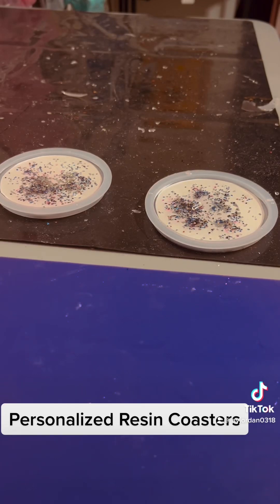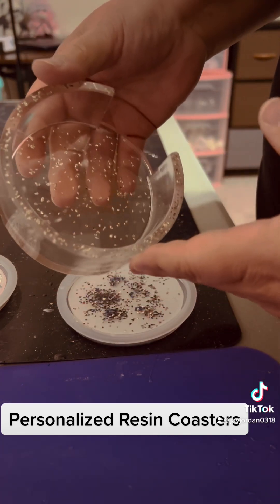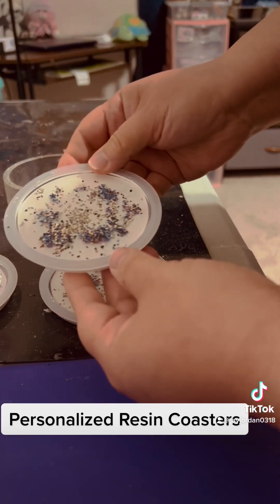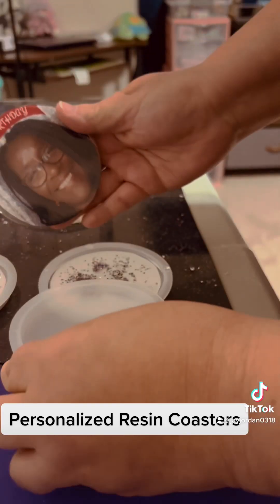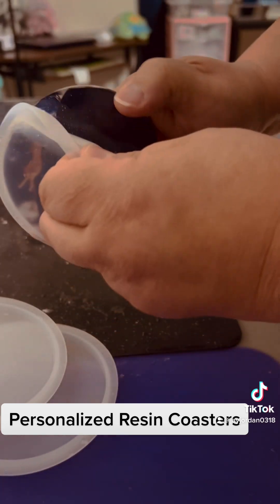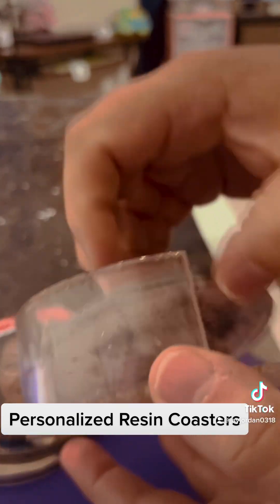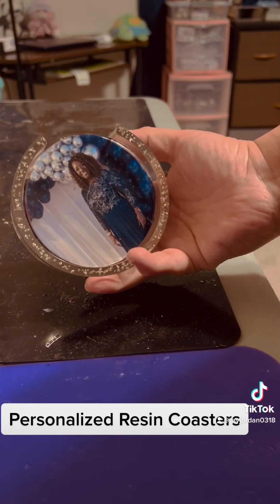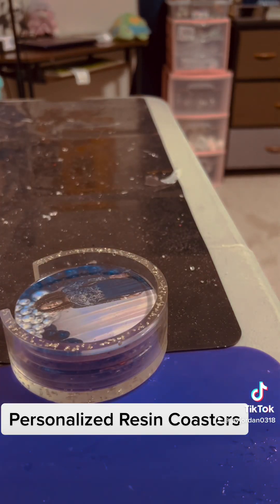This is a reveal on how I make my coasters for my customers with pictures in them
Personalized coaster made with your pictures in them. This is a reveal .